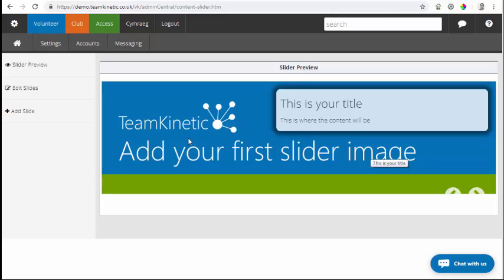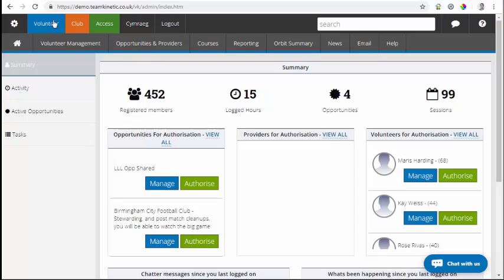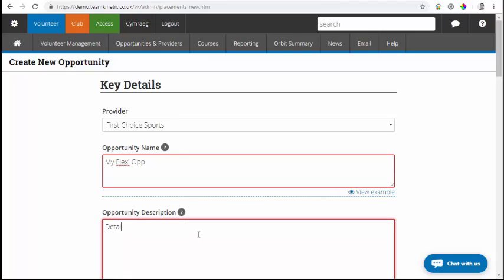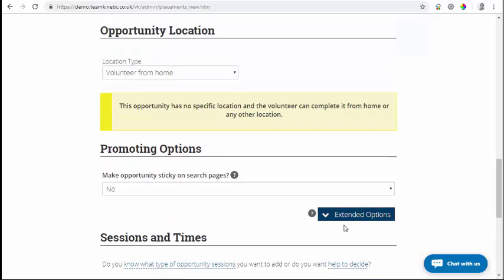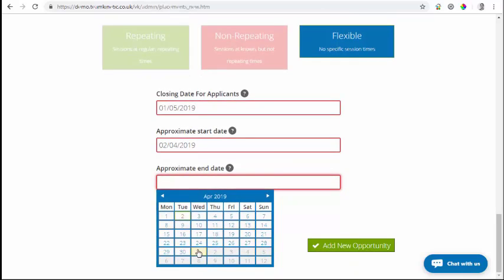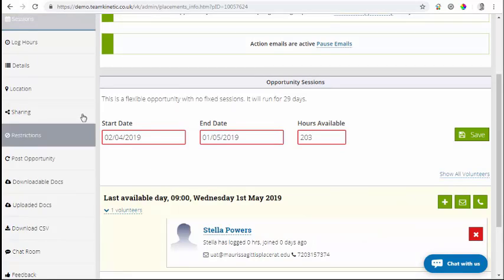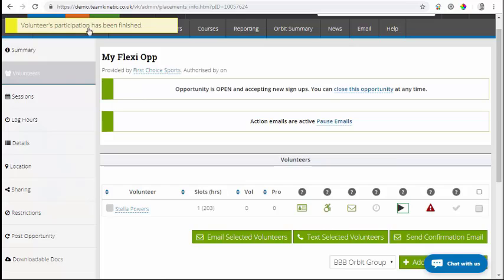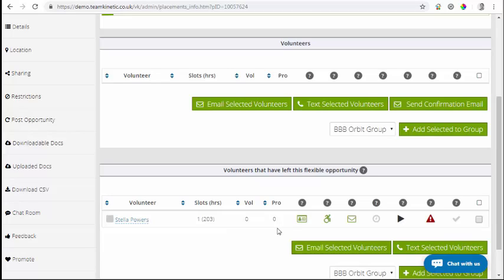TeamKinetic 1.3 - Pause or end participation in a flexible opportunity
TeamKinetic 1.3 system update - How to pause or end participation in a flexible opportunity without leaving the opportunity and losing hours

Check out our blogs on all things volunteer management and volunteering